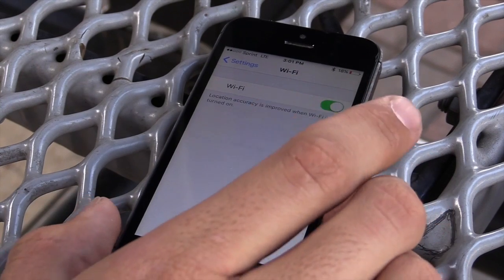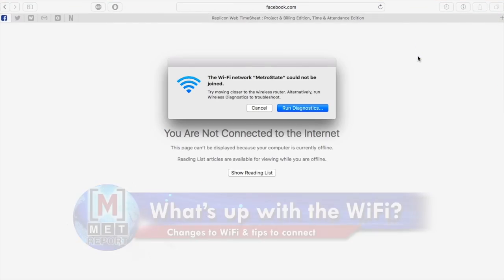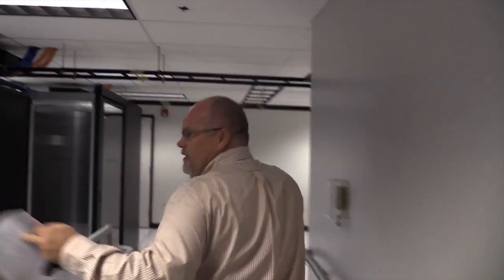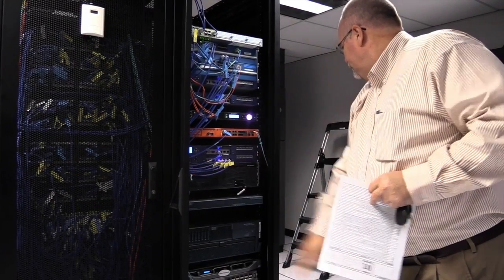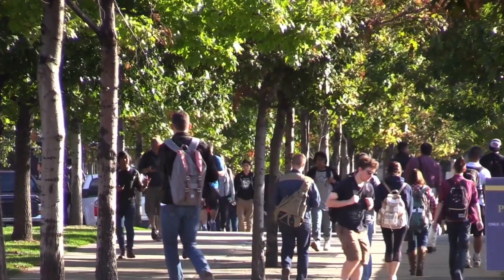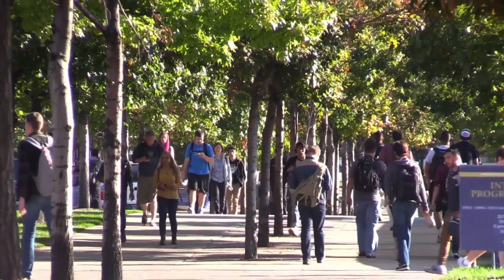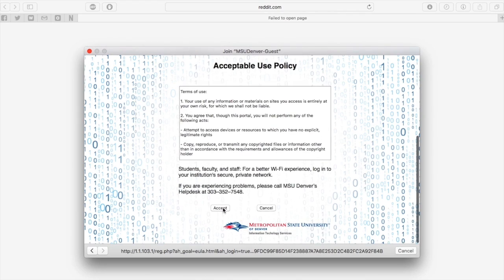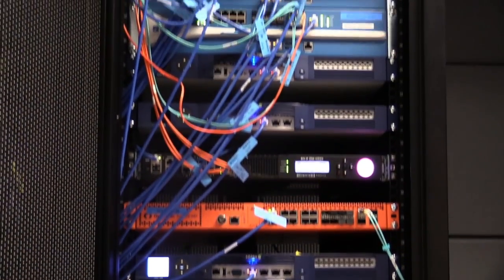Auraria Campus Wifi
Having problems with the campus WiFi?